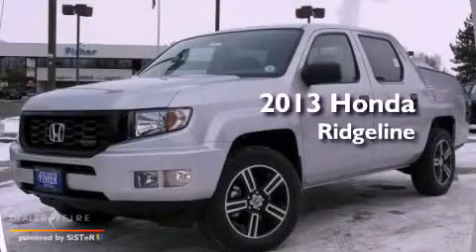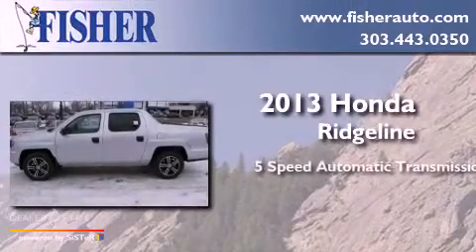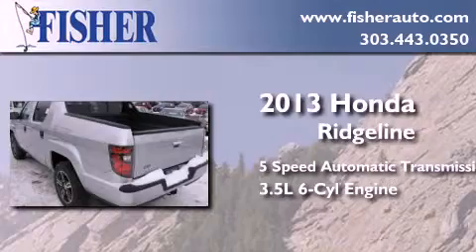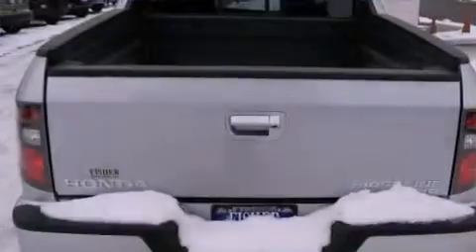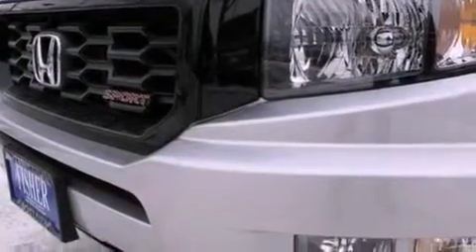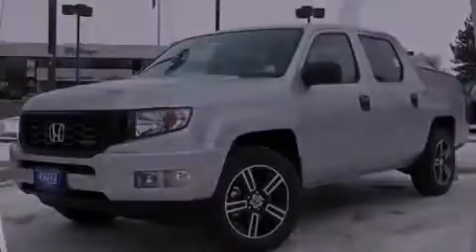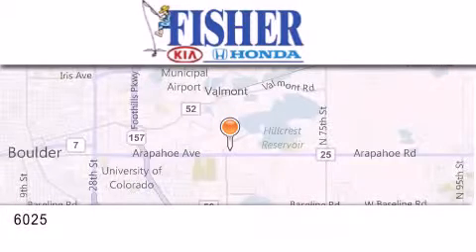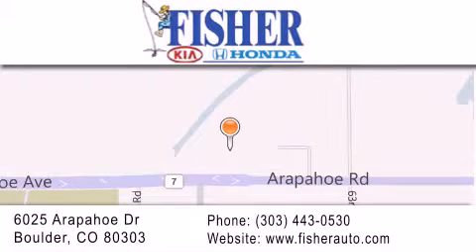2013 Honda Ridgeline Louisville CO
Year : 2013
 Make : Honda
 Model : Ridgeline
 Engine : gas v6 3.5l/212
 Trans . : automatic
 Exterior : silver

 Interior : black
 Stock : 135107

 2013 Honda Ridgeline Boulder CO